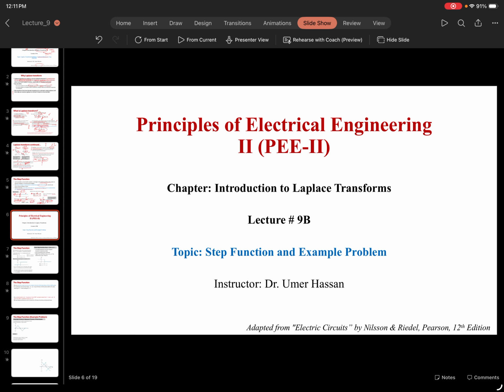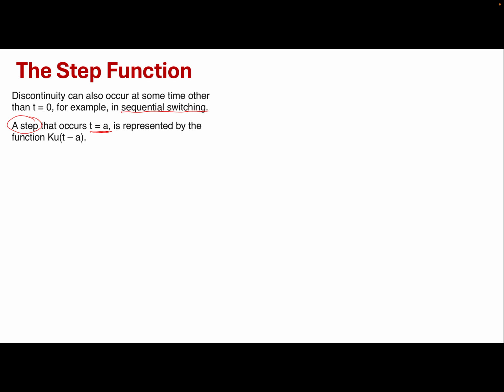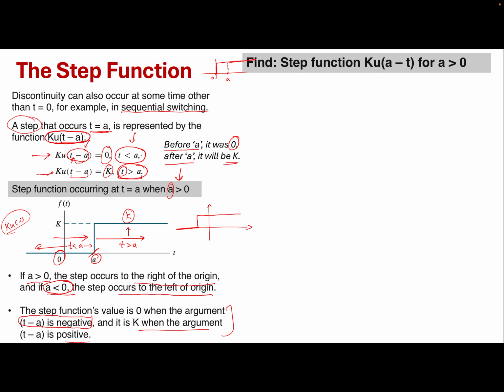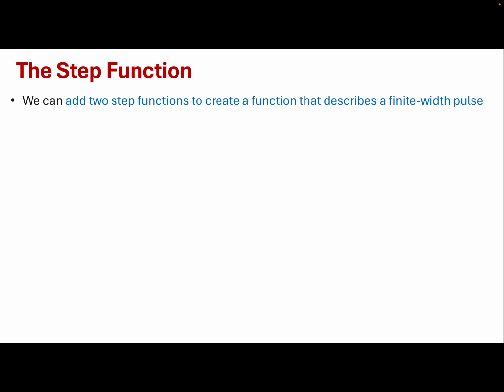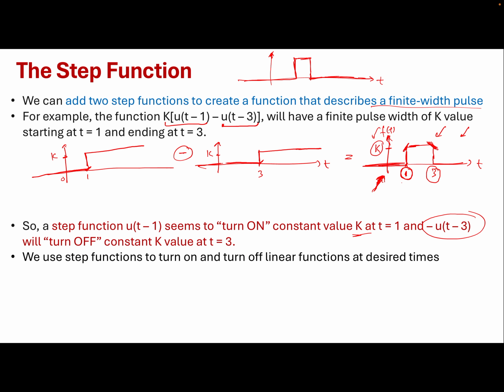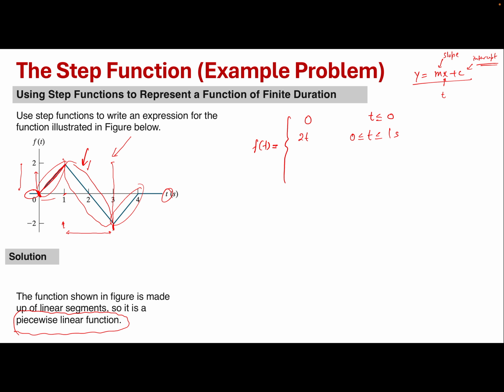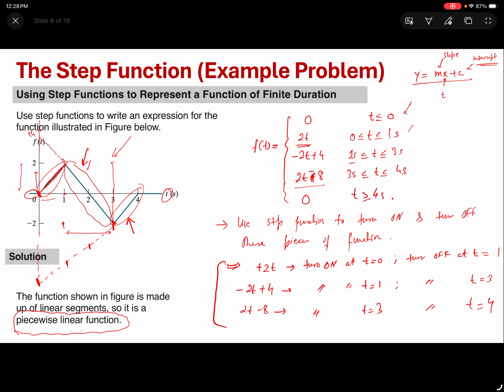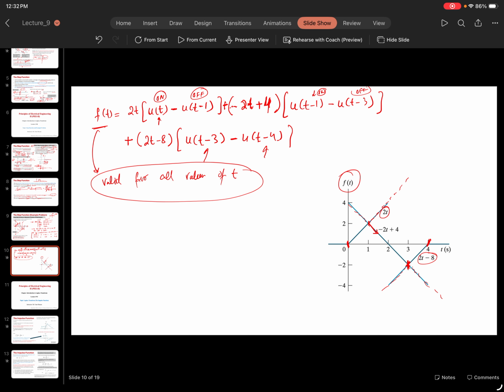Lecture_9B: Step Function and Example Problem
This lecture uses example problems to model shifted and piecewise signals with unit-step functions